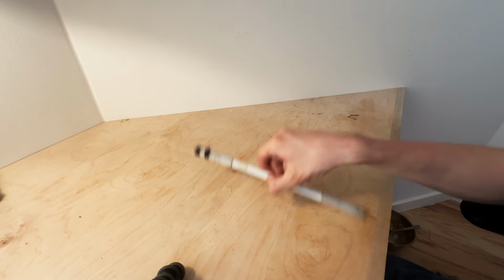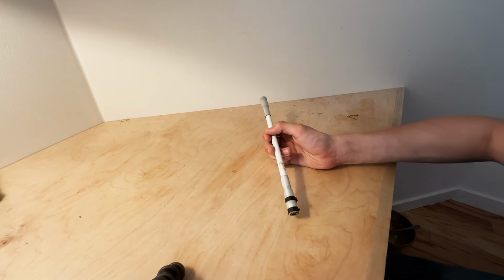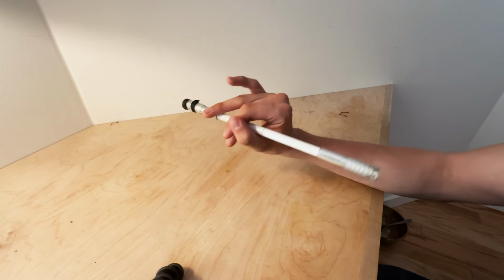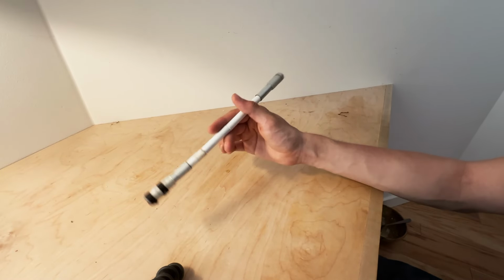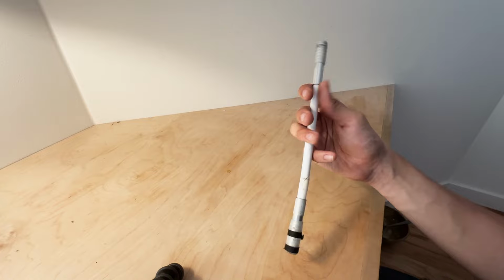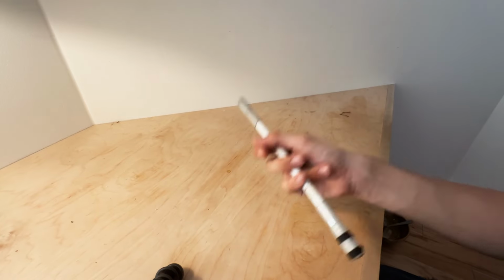How I Make Hypermodern Linkages (Live Demonstration)